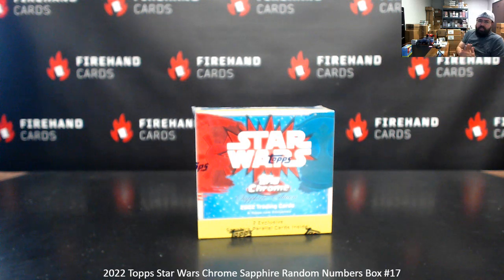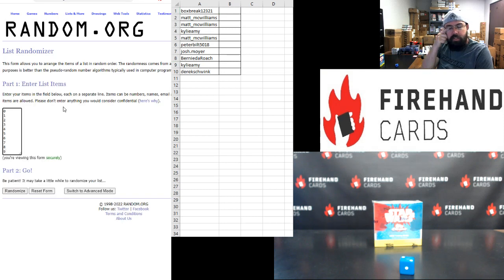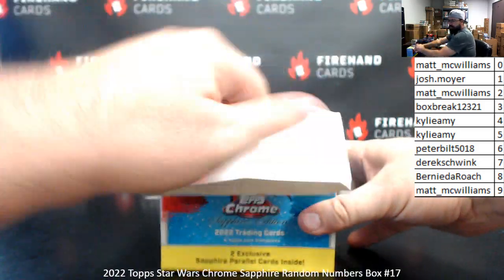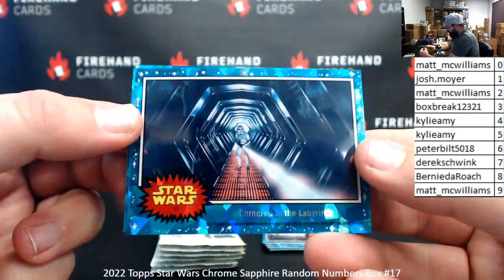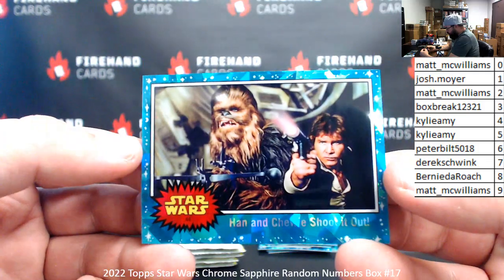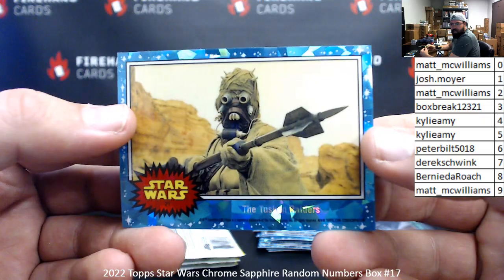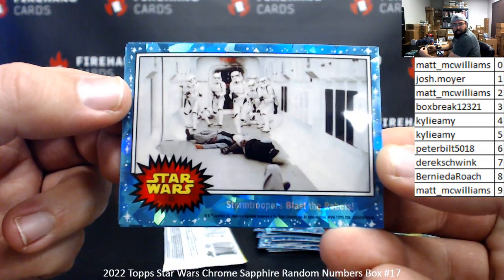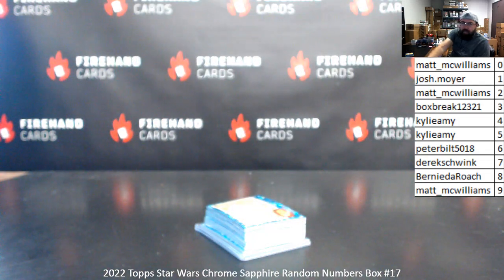12/30/2022 2022 Topps Star Wars Chrome Sapphire Random Numbers Box #17